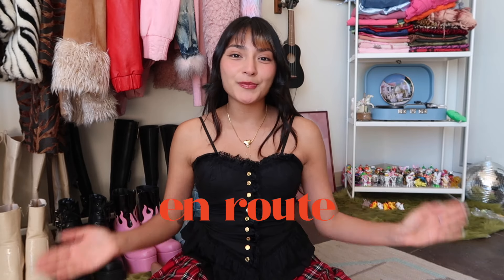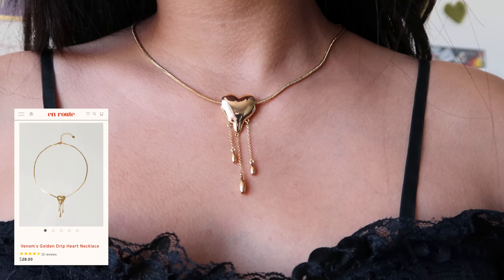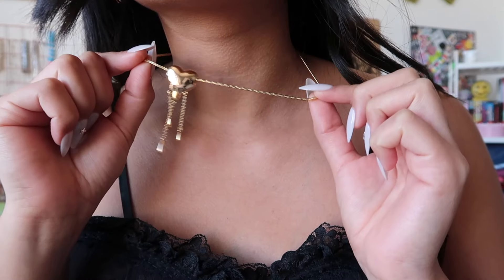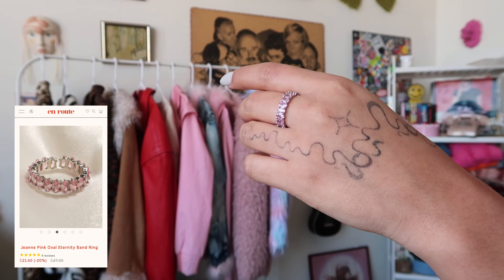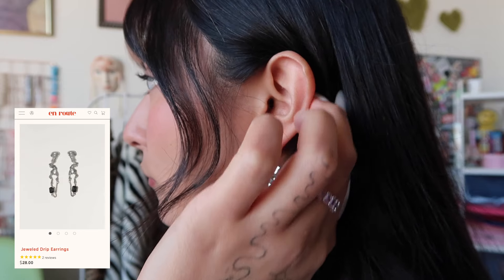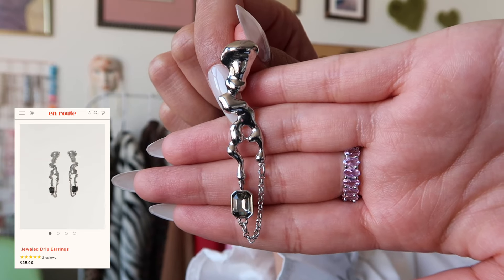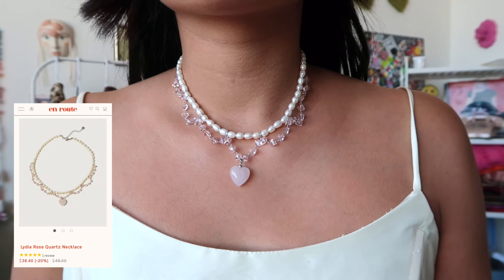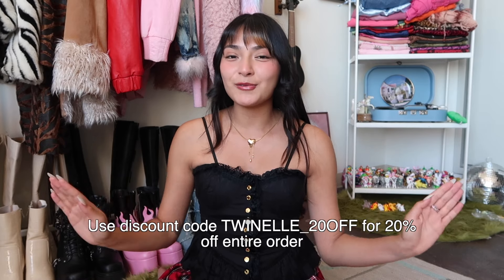En Route Jewelry